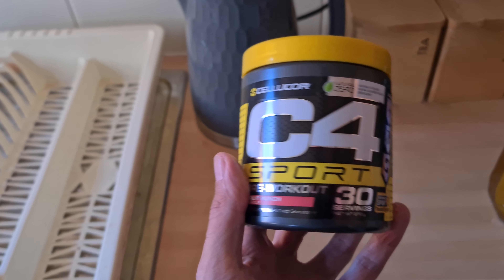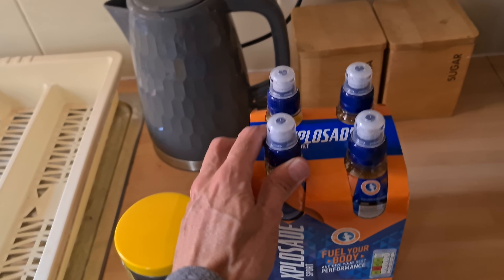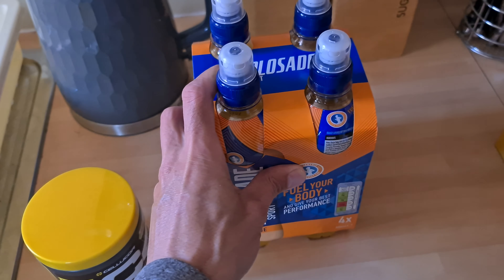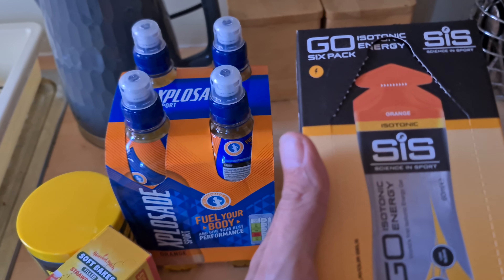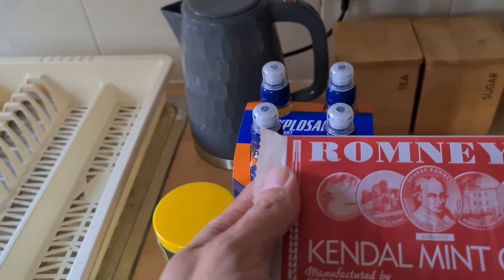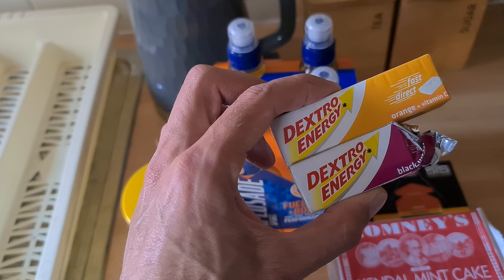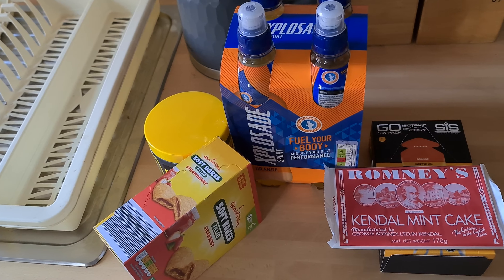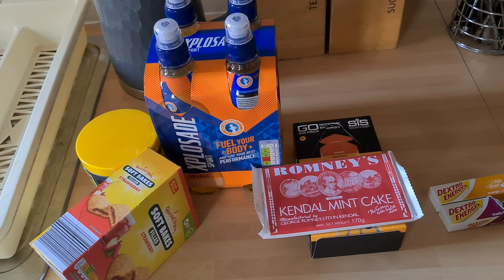My Sports Nutrition energy plan for running the 2023 Manchester Ultra loop Marathon+ event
My energy intake options for the Ultra marathon run event.
I talk about my options for refueling during the 6 hour running event.
Note: As there was a food and drink station, I ended up drinking 3 bottles of the energy drink and water, also a couple of bananas, biscuits with 2 SIS gels.
You can see my video blog on the running event in YouTube video uploads.

If possible, please donate $ or £ to help with my future YouTube content uploads.
Thank you very much for supporting me.